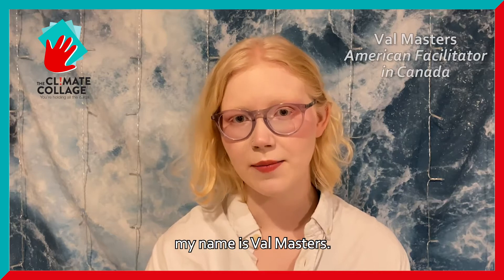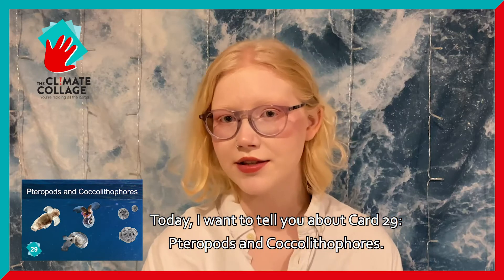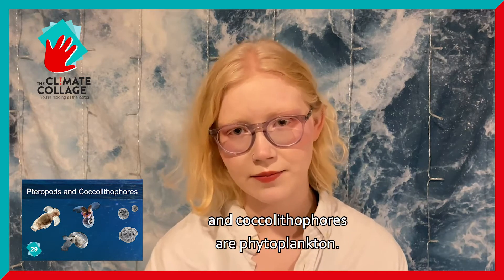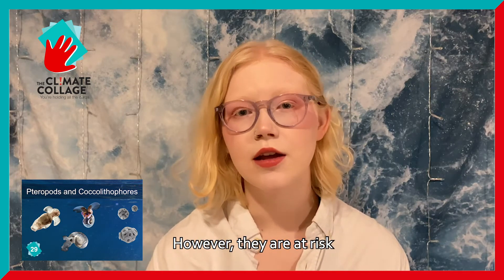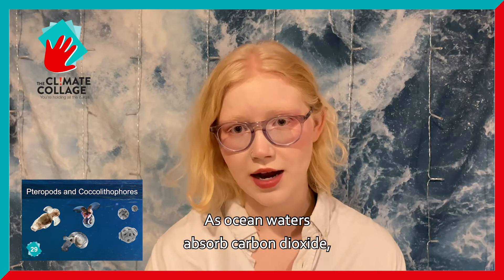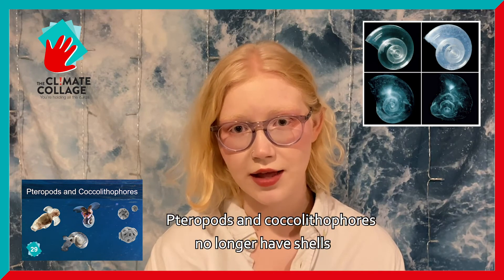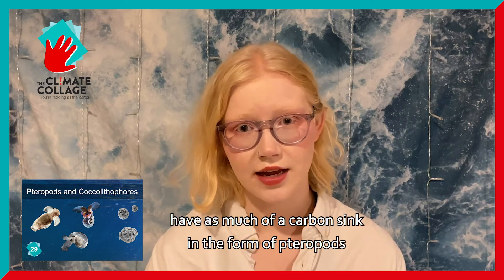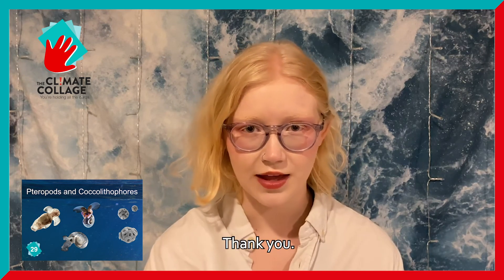Faces of CC: Pteropods and Coccolithophores (Card n°29) with Val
Val from Canada is giving you all the information you need to know on Pteropods and Coccolithophores!

With Faces of Climate Collage, you will get to know our facilitators while learning more about climate change!
Don’t miss them on Monday & Wednesday 📅 !

The Climate Collage association proposes a scientific workshop based on 42 cards resulting from the IPCC's work which allows to raise awareness of climatechange in a playful and collaborative way.

Want to learn more? Register for our next workshop to understand what are the causes & consequences of this card